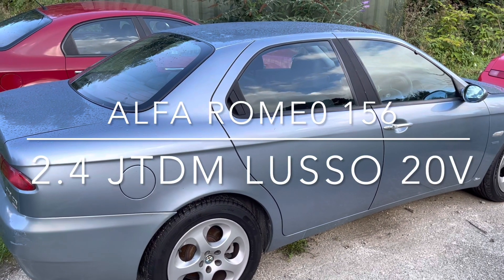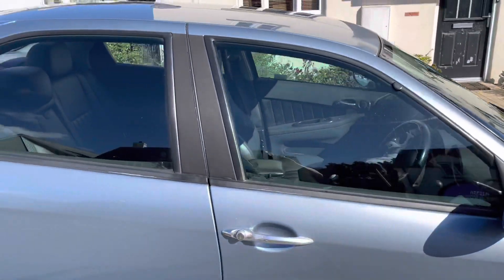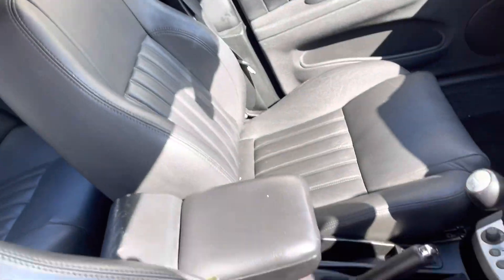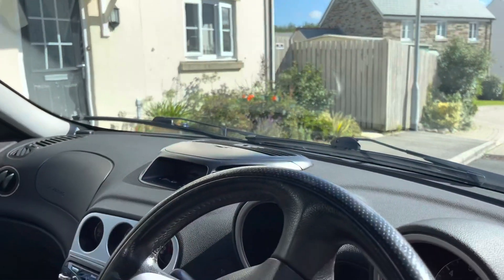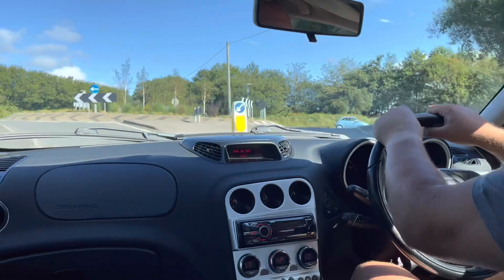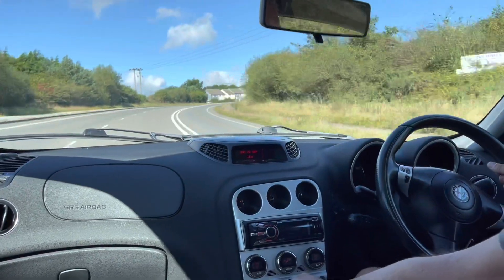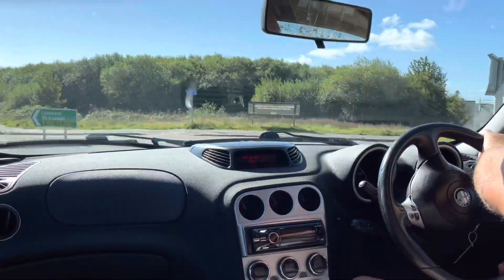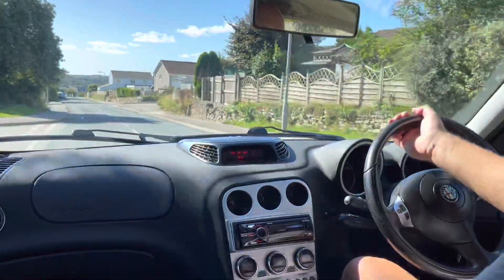Alfa Romeo 156 2.4 JTDM Lusso 20v multijet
Video tour and road test of Alfa 156 for sale